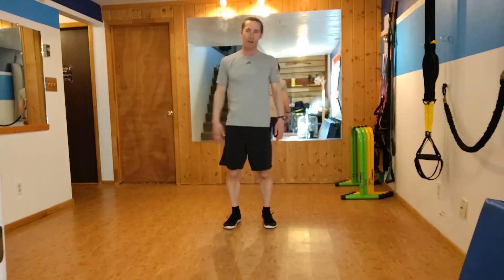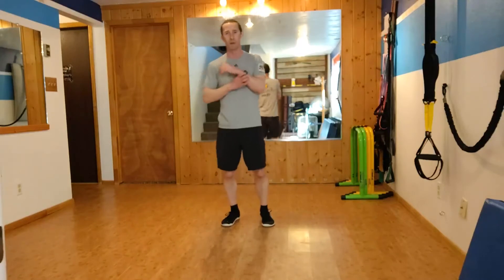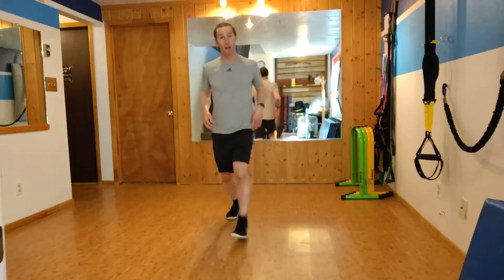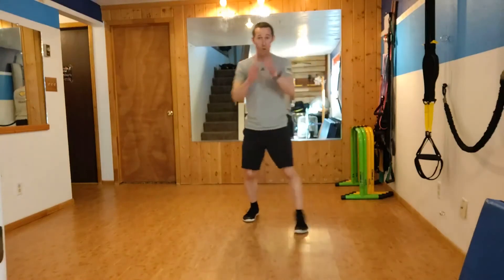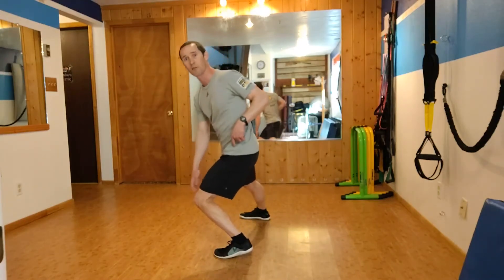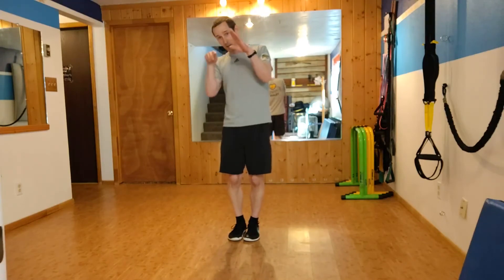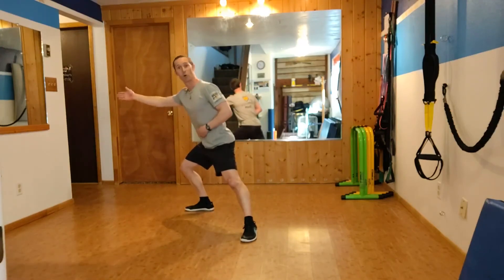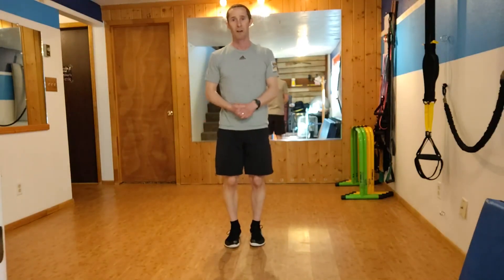Office Movement Break with Kevin - 3-way steps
Mobilize your hips after prolonged sitting with this simple foot-placement strategy.